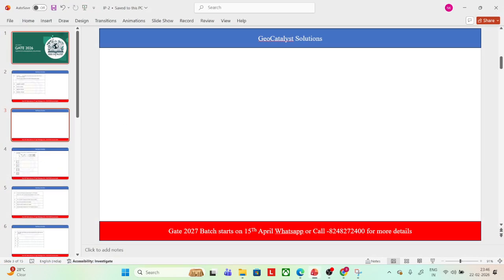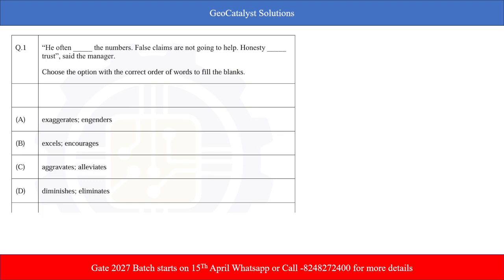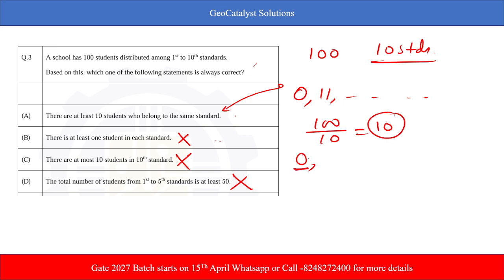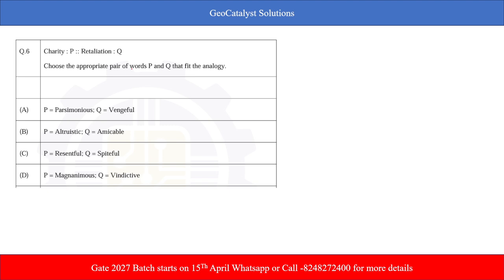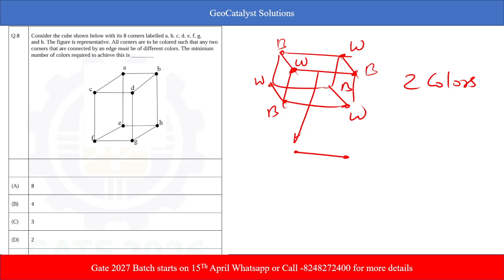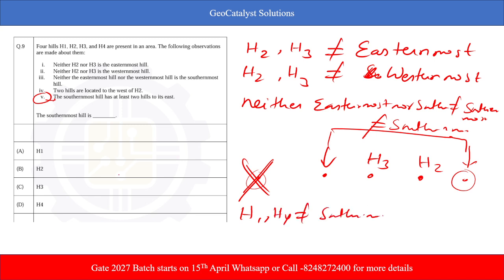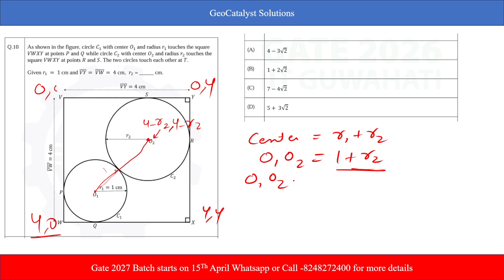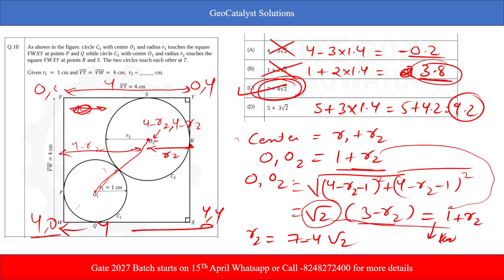Gate Geomatics 2026 Solutions Aptitude Questions(1-10)